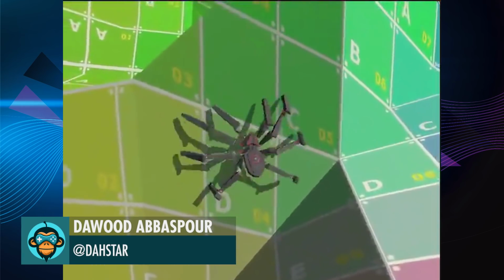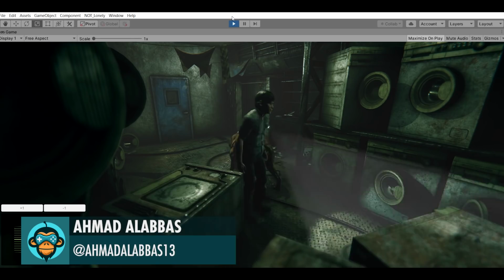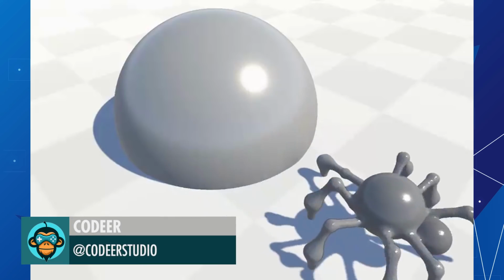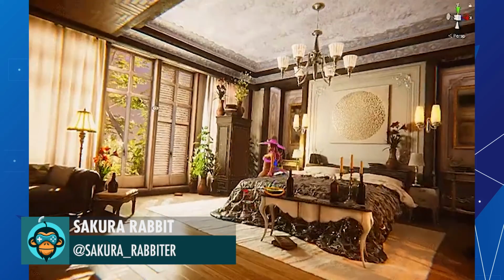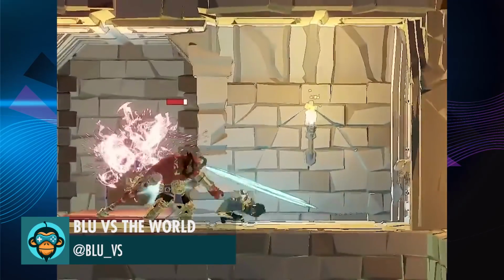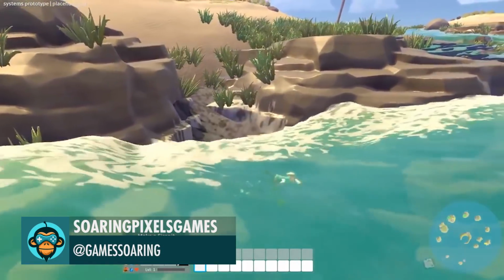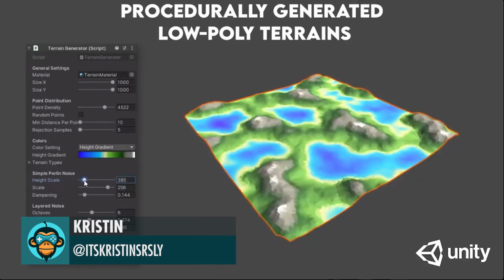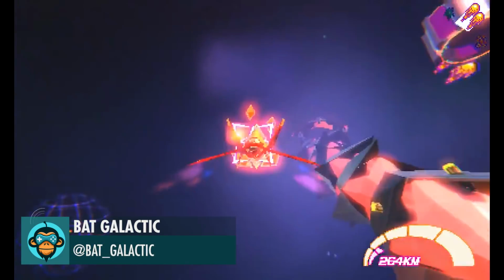BEST OF MADE WITH UNITY #69 - Week of April 30, 2020